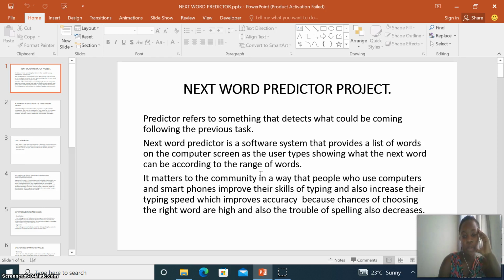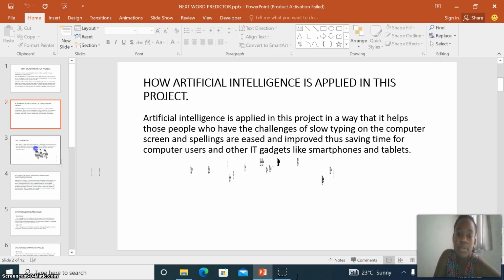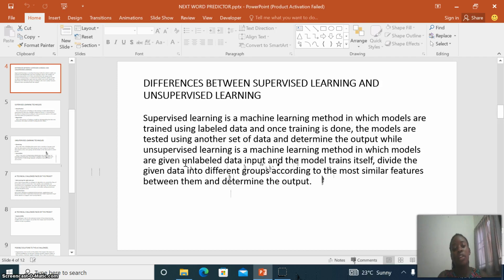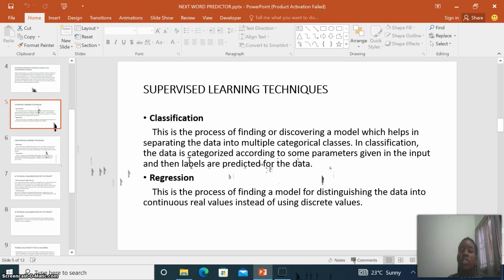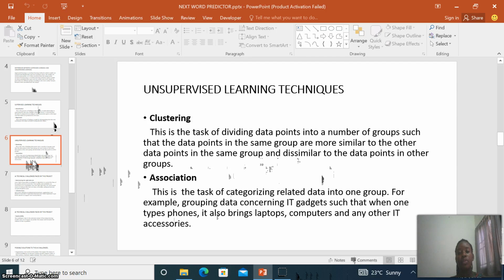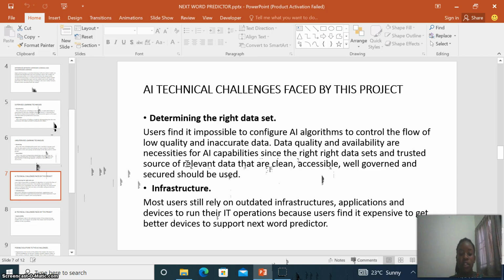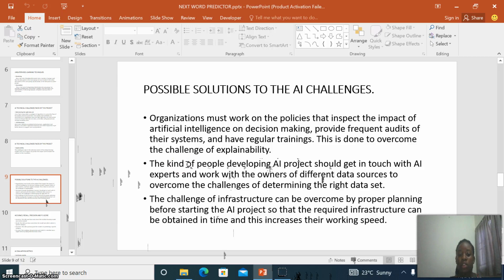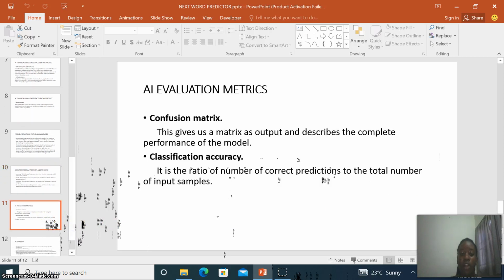Next word predictor project in AI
This describes what the next word predictor project does